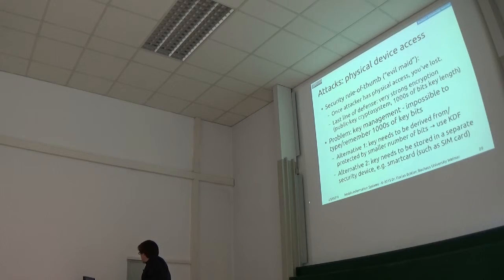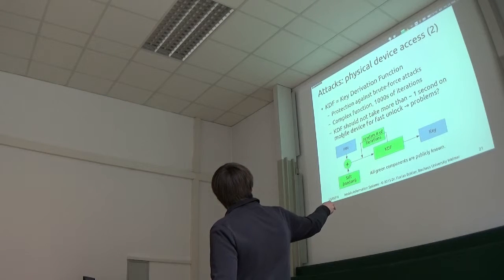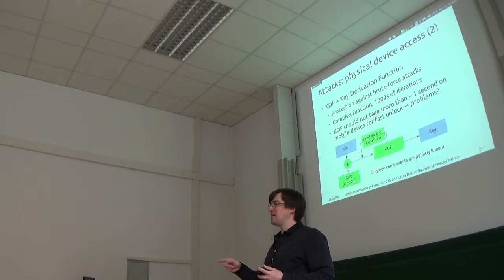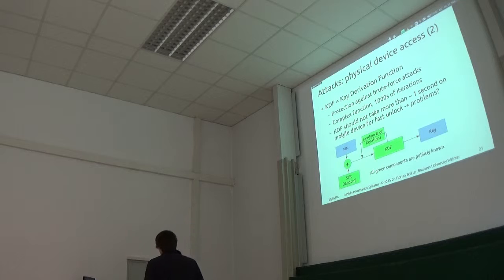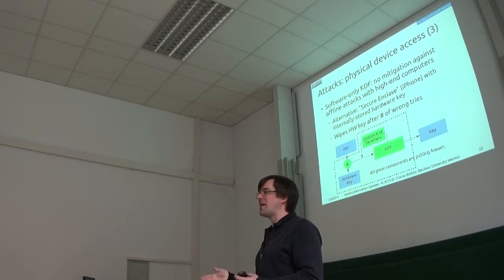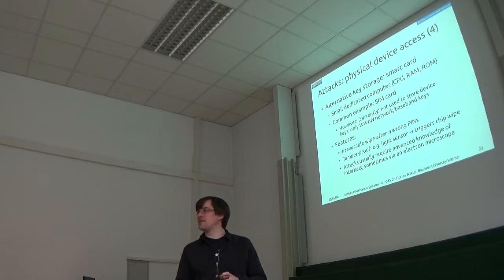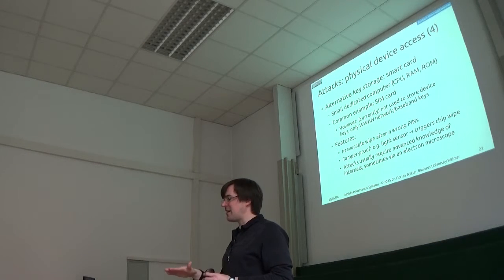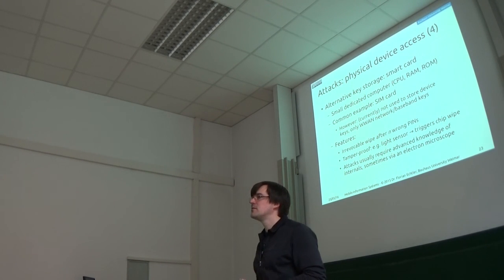MIS 2016 - Lecture 7 - Privacy & Security - Part 4